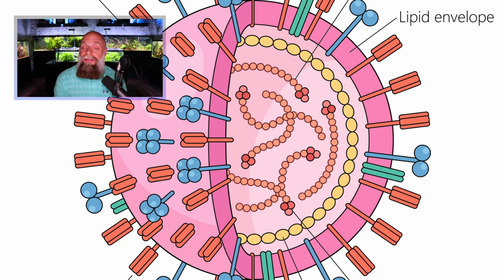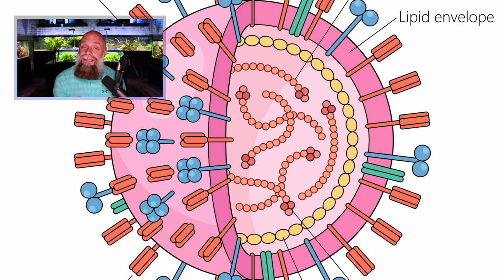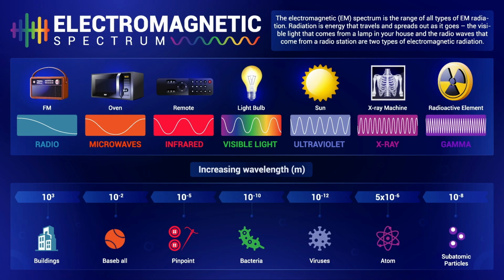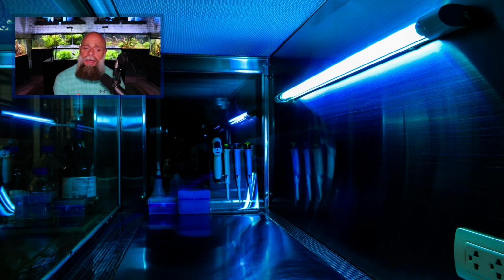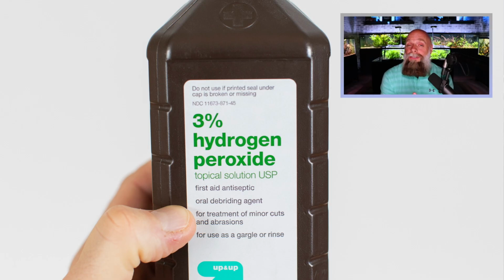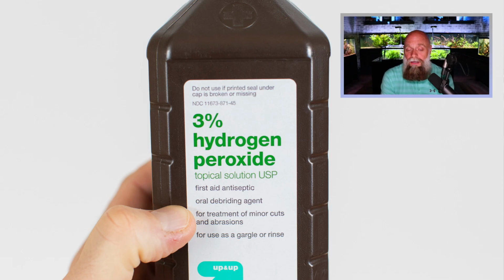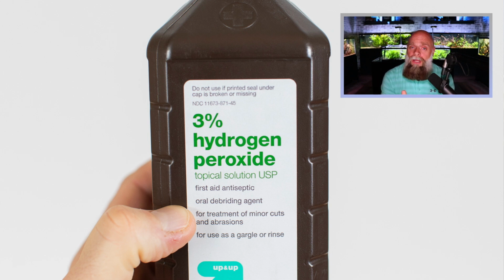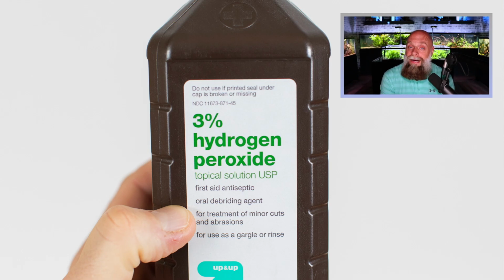How to Control Microbial Growth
Hello Everyone,
In this video we discuss on to control microbial growth using antiseptics, disinfectants and physical methods of control.